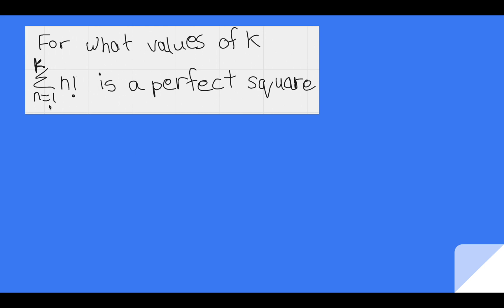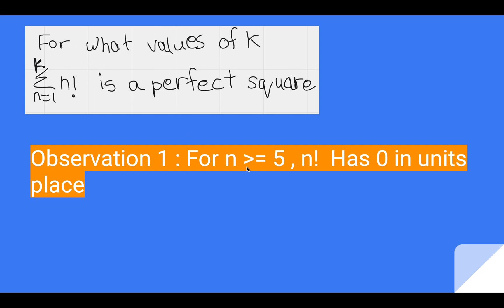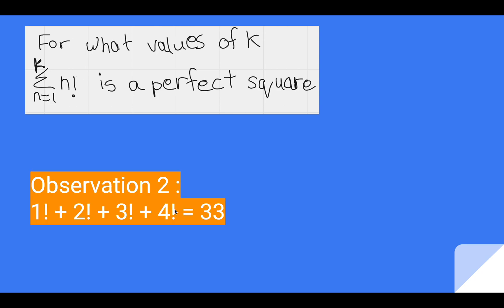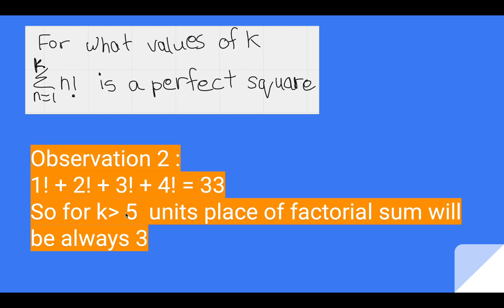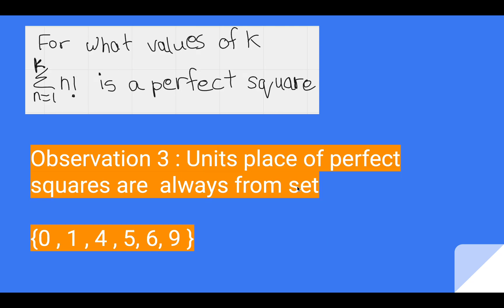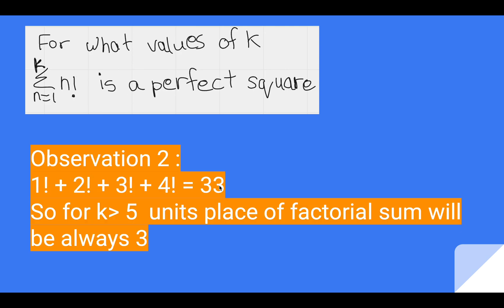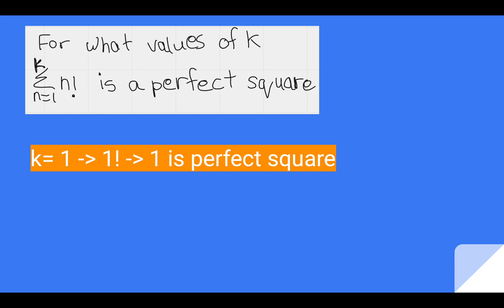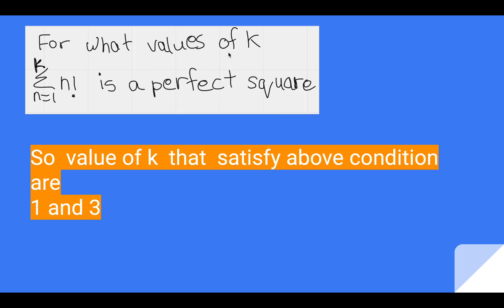Can factorial sum be a perfect square ?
For what value of k, given expression is a perfect square?
This type of problem can appear in:
• Maths Olympiad
• JEE Mains
• JEE Advanced
• CAT
• Job Interviews
and many more competitive exams.